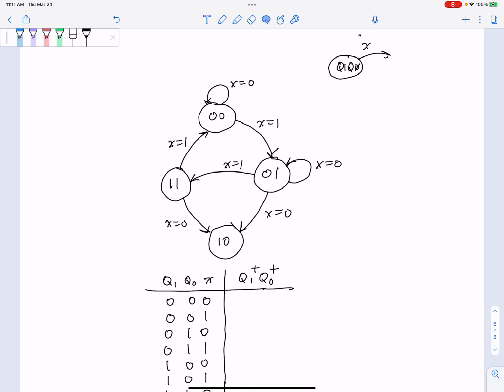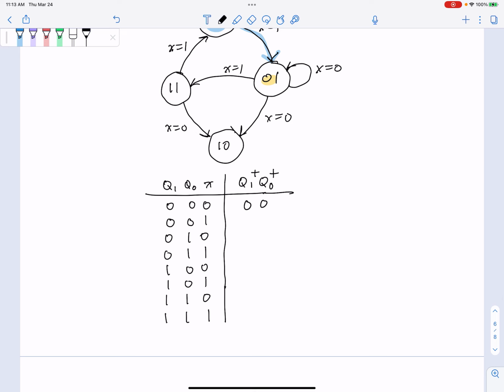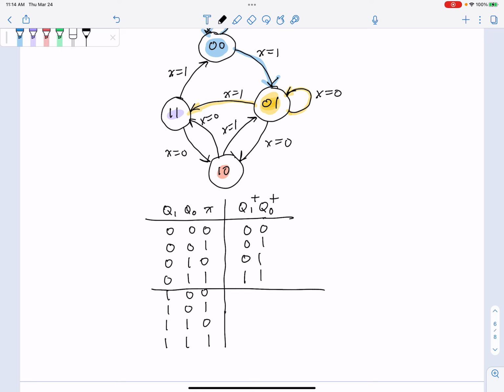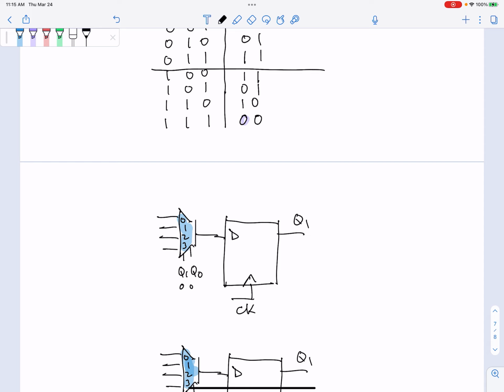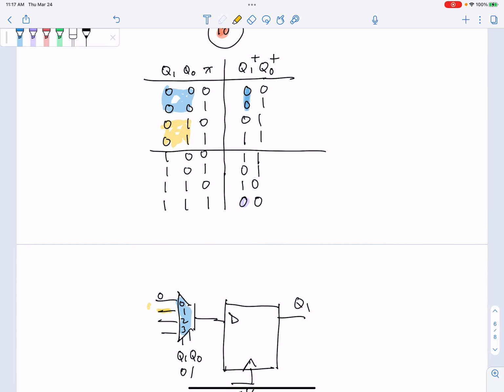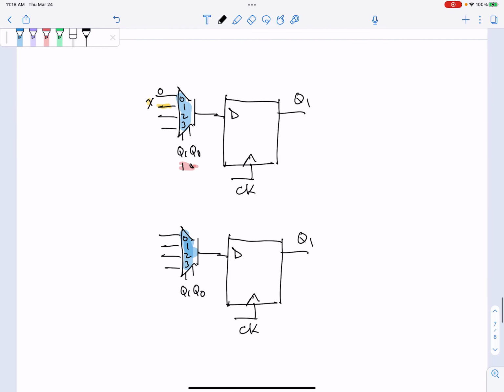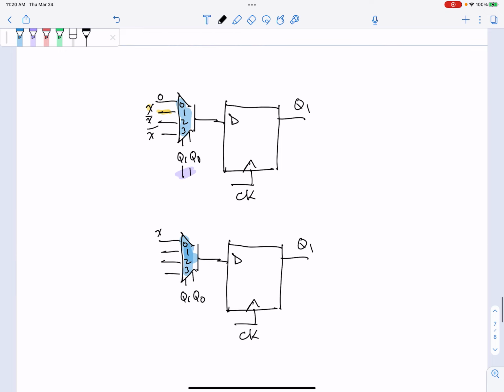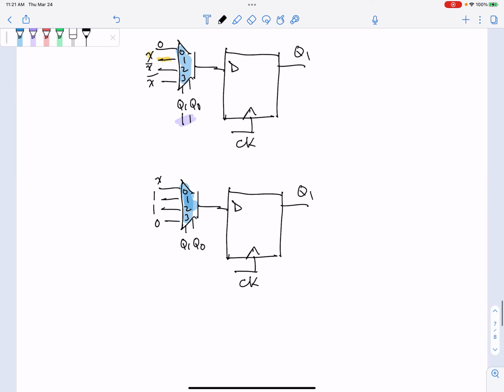FSM with Shannon Decomposition